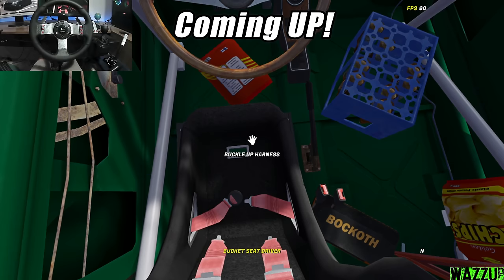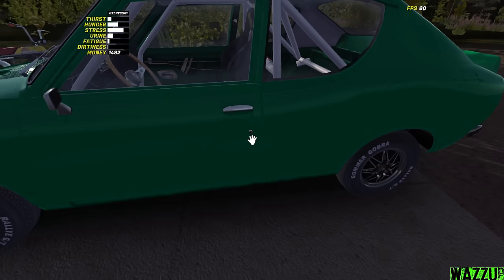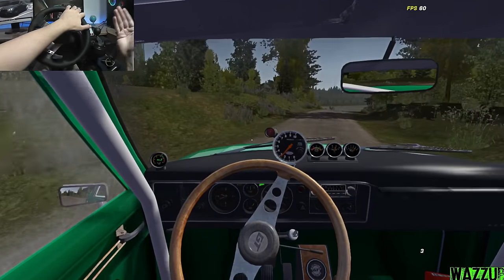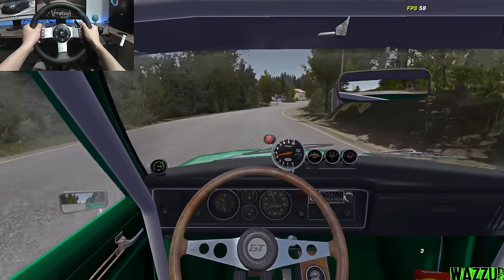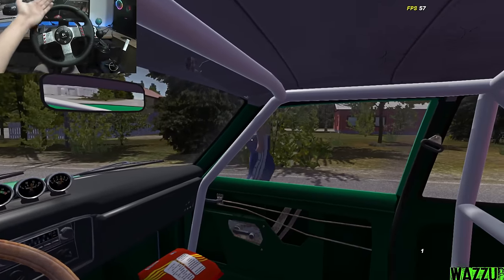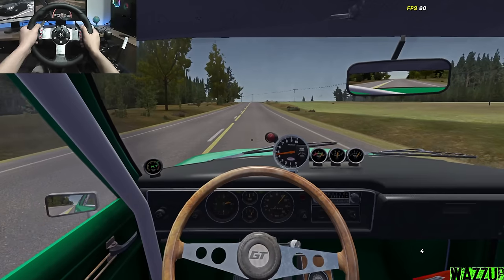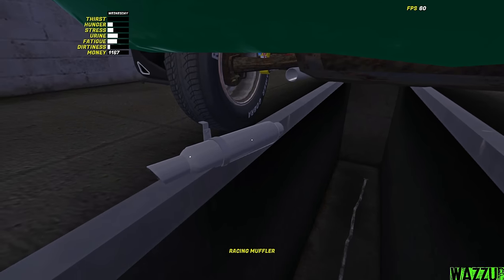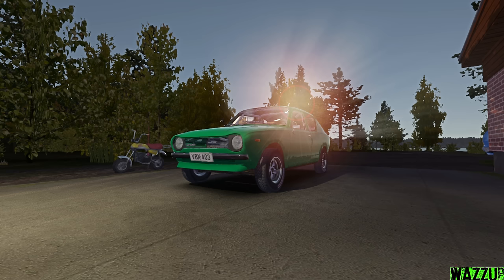NEW Satsuma Wheels Has Crazy... - My Summer Car W/ Logitech G27 + Wheel Cam #42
In this video: Preparing the satsuma for the rally day by getting the car inspected & installing the performance parts & new rally tires...

- EVVORTEX - C0RRUPTED
® The rights of material in this video belong to their owners.
This video is for promotional and entertainment purposes only.

❤️Big Thanks to Vlaiko For The Logitech G27 & Logitech DFP

❤️Big Thanks to LoRisk Drift Club For The Assetto Corsa Gift

💻My PC💻
⚠️PC Case: Xigmatek OVERTAKE
⚠️PSU: Xigmatek HYDRA 750W
⚠️Mother Board: GIGABYTE H510M S2H
️⚠️Processor: I5 10400F
⚠️RAM: 2 x 8GB RAM DDR4 2400Mhz
⚠️Graphic card: PALIT RTX 3070 TI GamingPro 8GB
⚠️HDD: 1TB
⚠️SSD SATA: TeamGroup 240GB
⚠️SSD NVME: MSI SPATIUM M480 1TB

🎤Microphone🎤
⚠️Sandberg Streamer USB Microphone Kit

⚠️Logitech G27
⚠️Homemade Handbrake